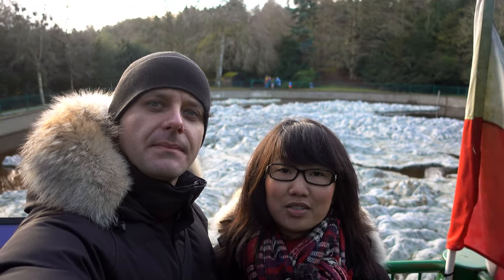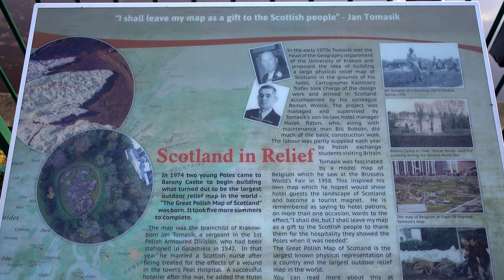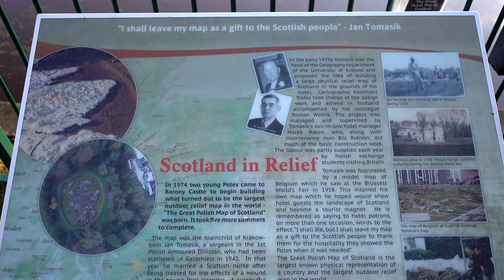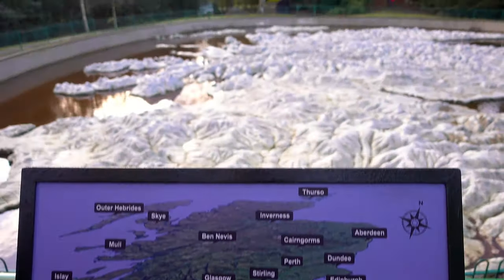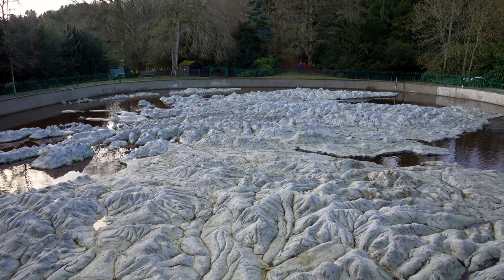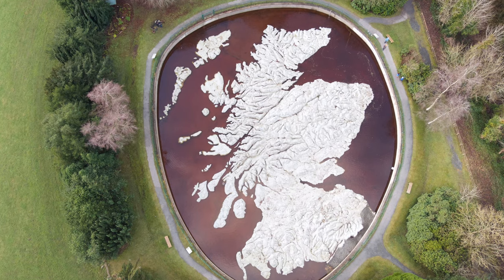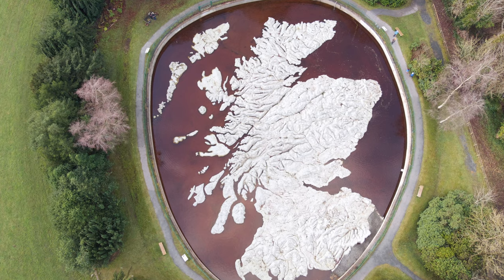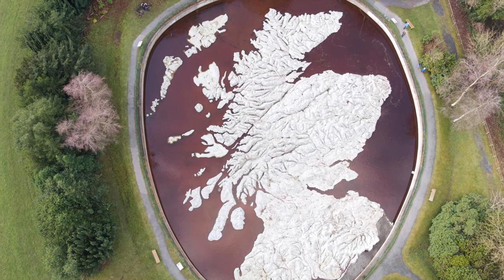PEEBLES, SCOTLAND | Including the Great Polish Map of Scotland!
The wee town of Peebles in the Scottish Borders was the destination of this year's wedding anniversary, so we had to make a short video about it! This is also our first video featuring drone footage from our new drone!

💻 Read the accompanying blog post about Peebles!